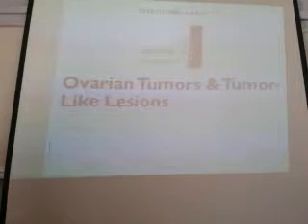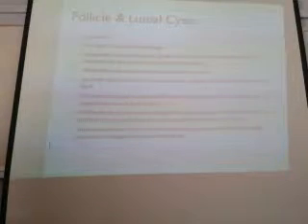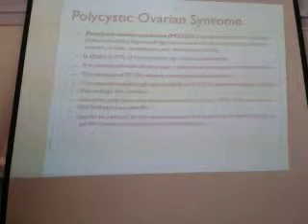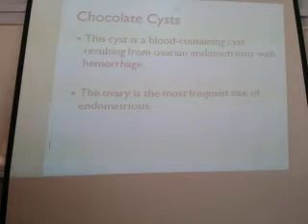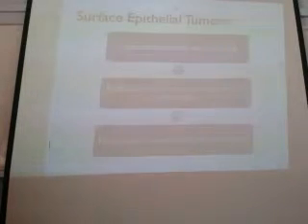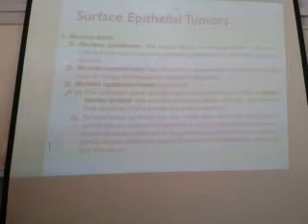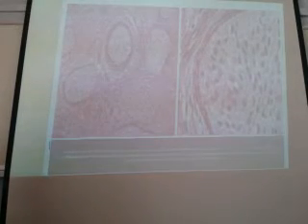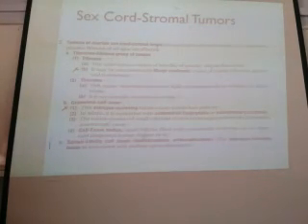Path lec (ovarian tumors & tumor-like lesions) week5